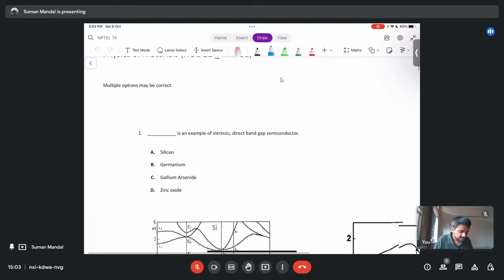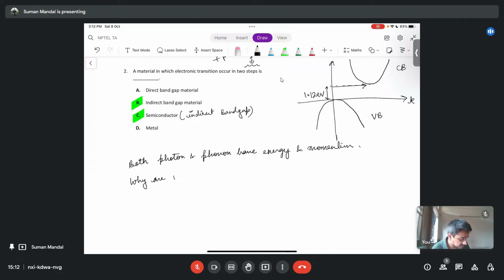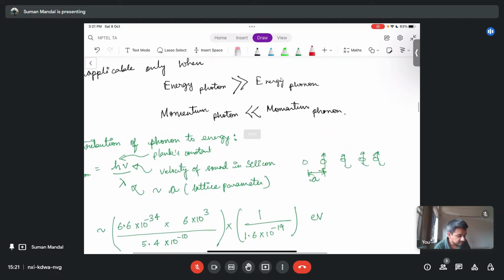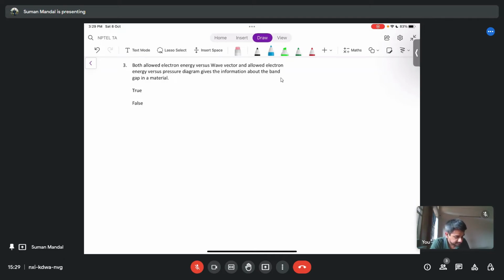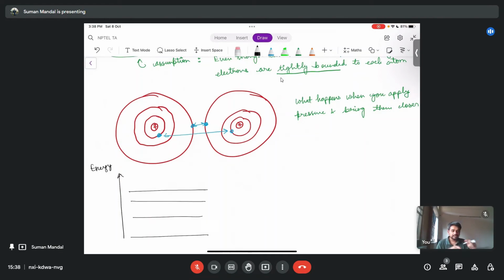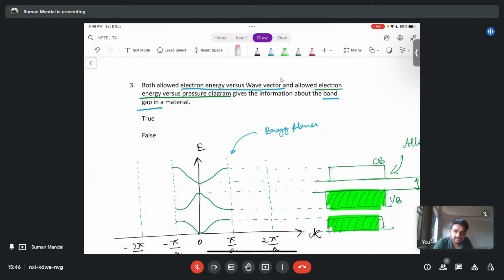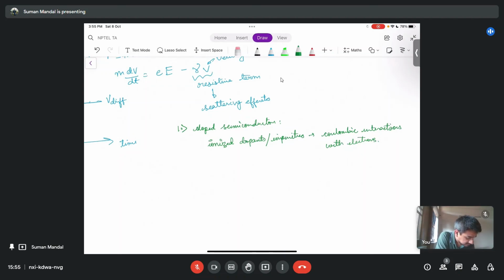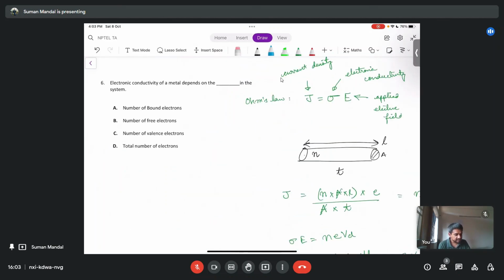Week-11 _ Physics of Materials _ (noc22-mm32)